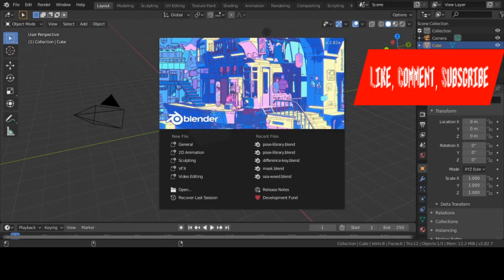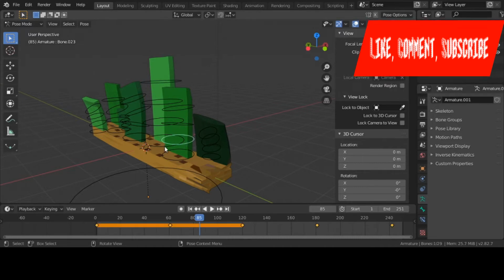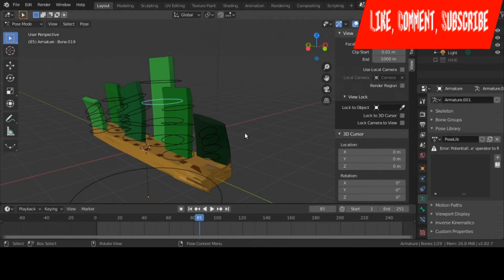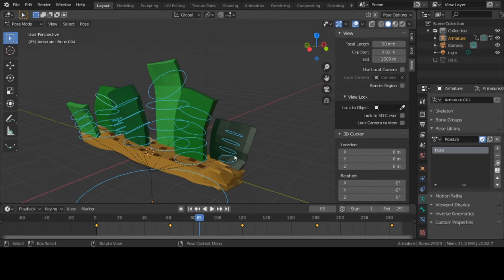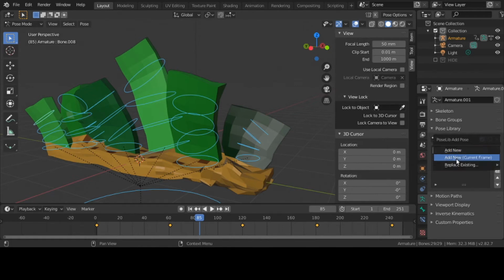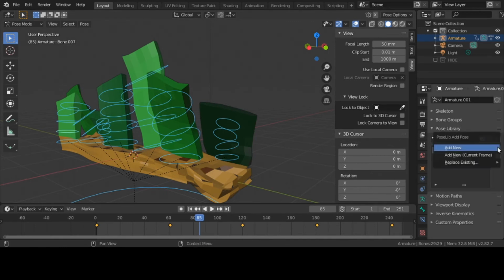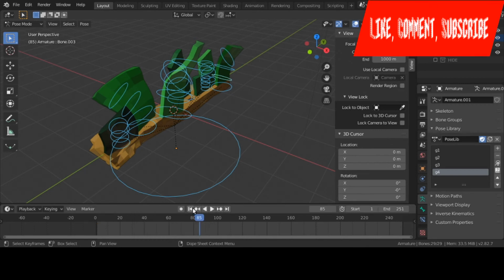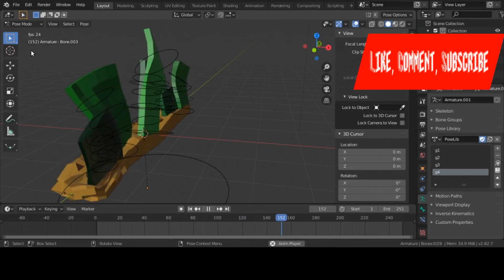Blender Pose Library: Baltimore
The Pose Library is a way to store pose positions so the same position can be used again later in the animation or to store different rest poses. Pose Libraries are saved to Actions. They are not generally used as actions, but can be converted to and from. The Pose Library panel is used to save, apply, and manage armature poses.